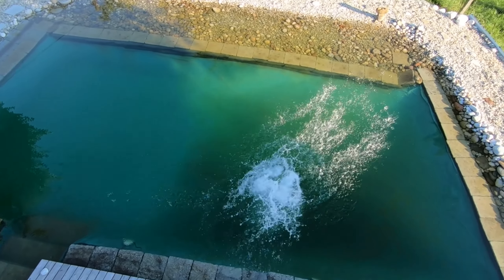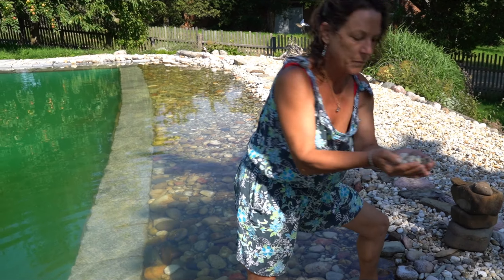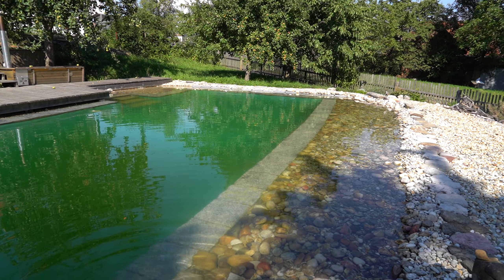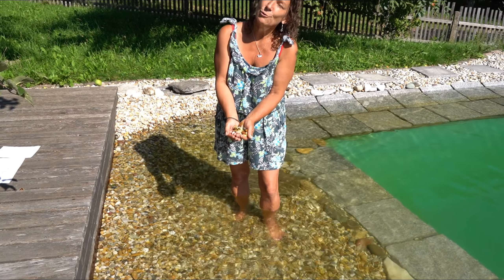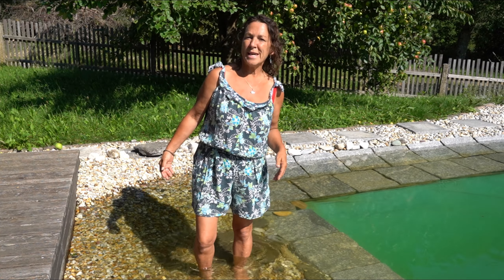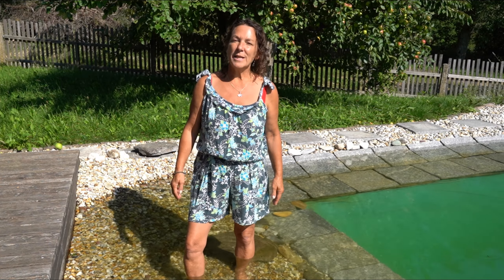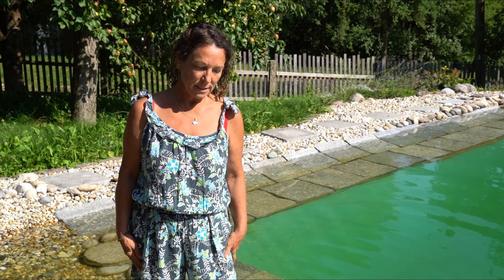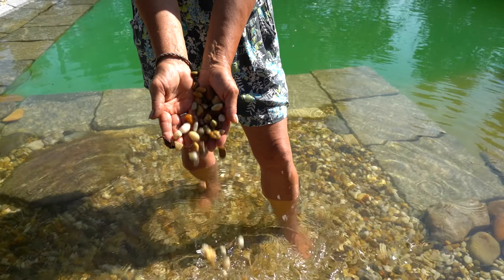Which gravel for swimmteich construction (Natural pool)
In this video we deal with the subject of gravel in Natural swimming pool construction.
Especially in swimmteich plays yes the gravel case or also called aquaculture a main role in pond water purification and as "incubators" for the microorganisms.
DIY-How to build a natural pool/swimmteich
This book shows clearly and with detailed step-by-step instructions with pictures and sketches, how you can build a natural pool/schwimmteich in your garden without technology and plants.

or as pdf / DIY-How to build a natural pool/swimmteich (EBOOK)